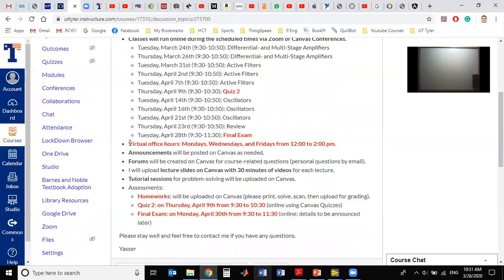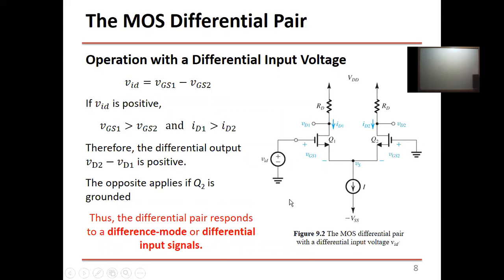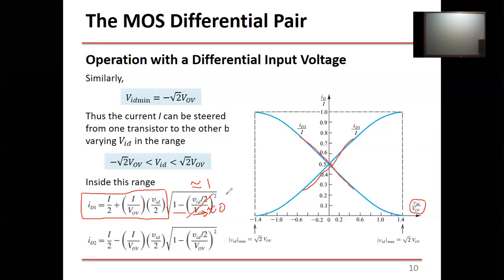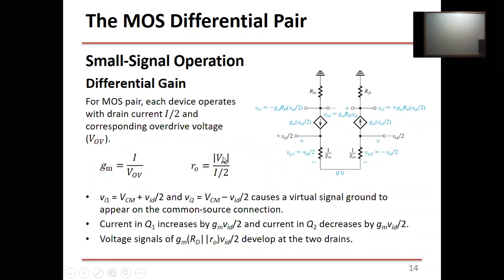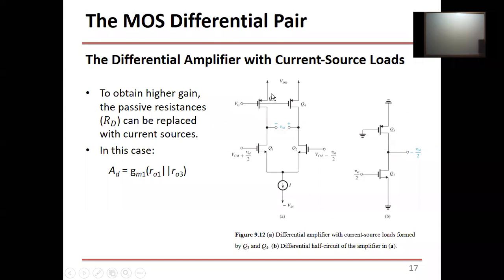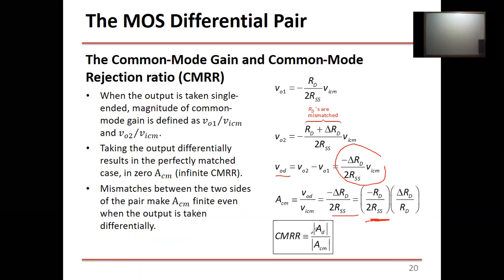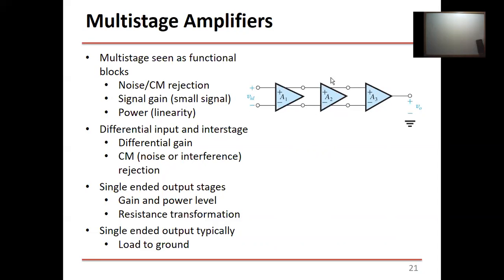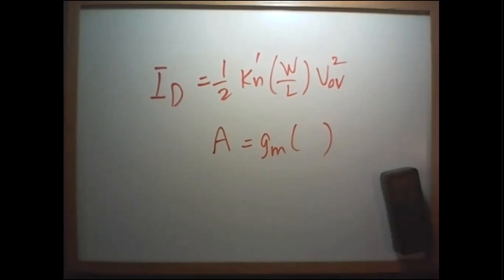EENG 4309 - Electronics II - Recorded Lecture (Thursday, 03/26/2020)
Differential and Multistage Amplifiers (2/3)